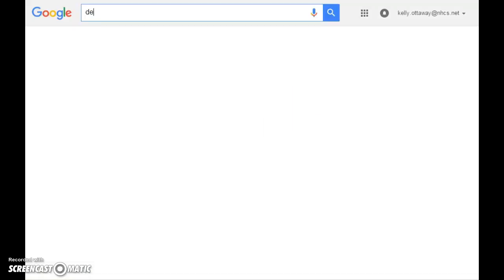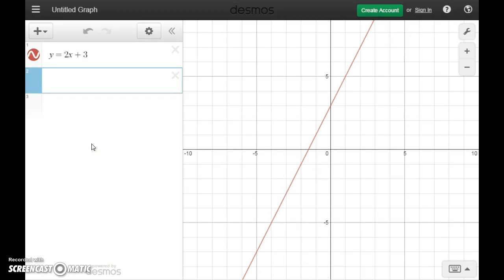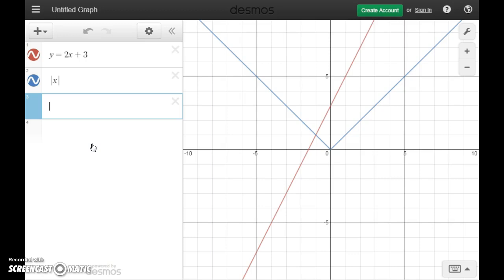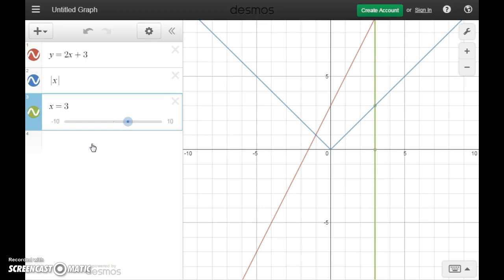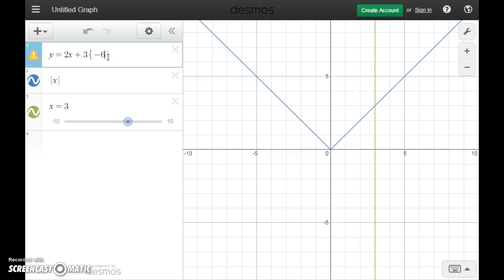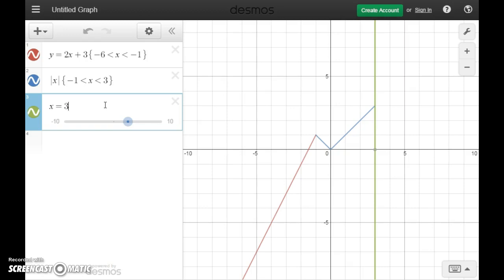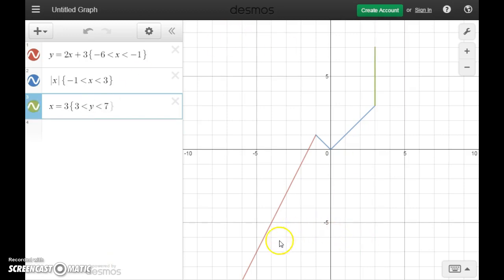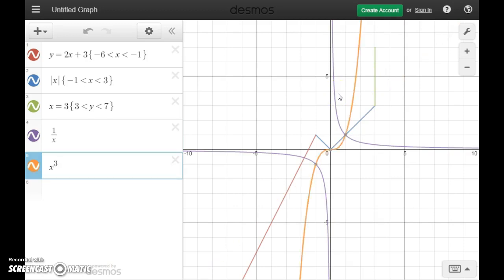Online Calculator Intro